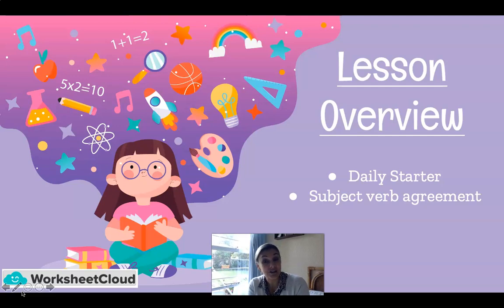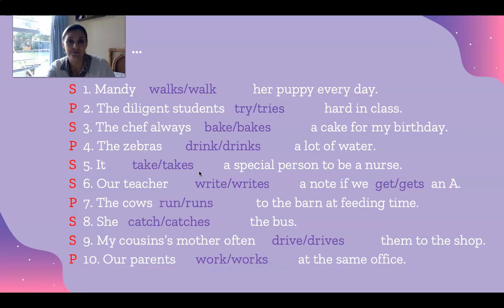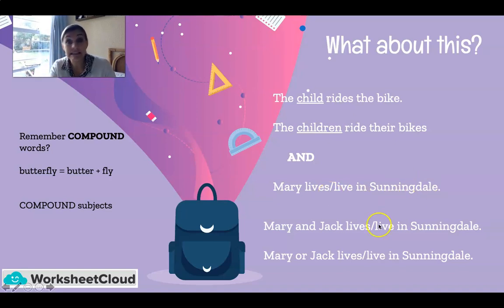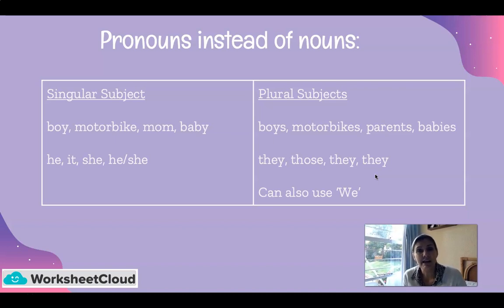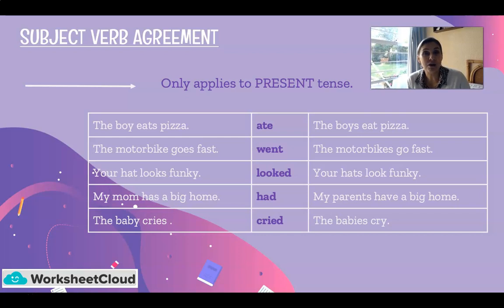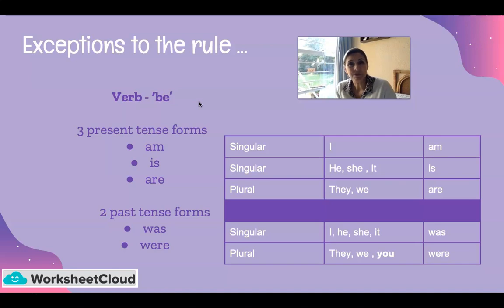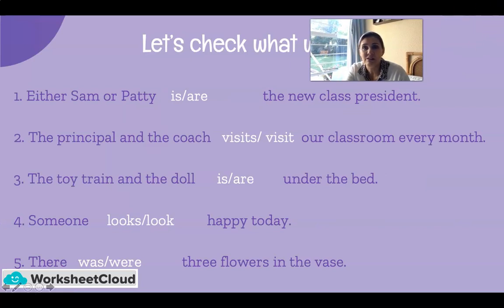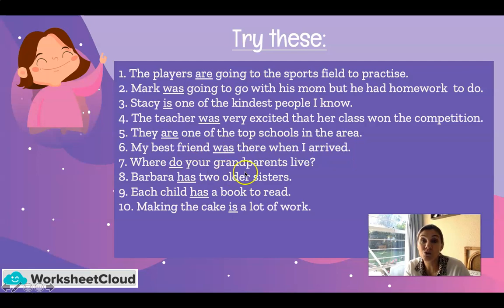Grade 6 - English - Subject Verb Agreement / WorksheetCloud Video Lesson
In this Grade 6 English video lesson we will be teaching you about Subject Verb Agreement.